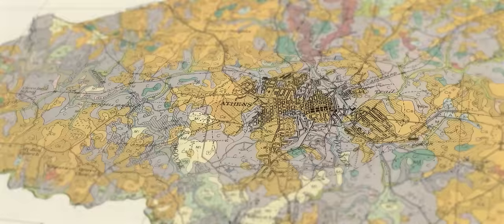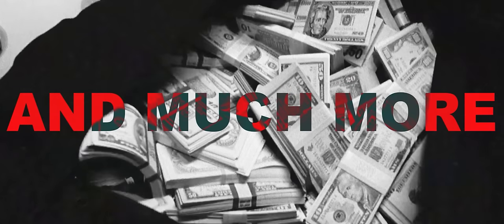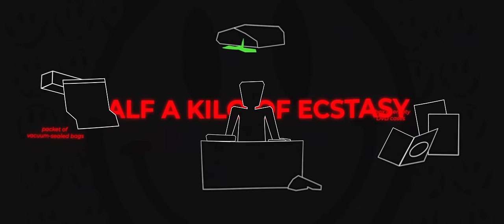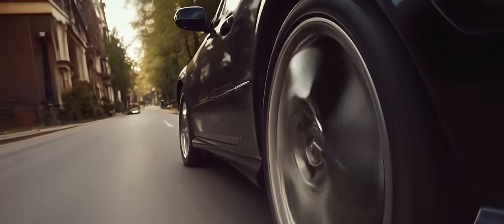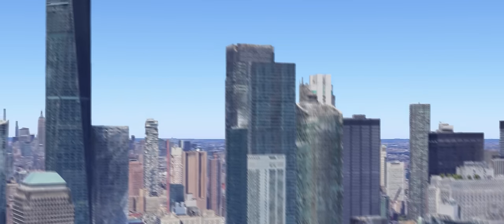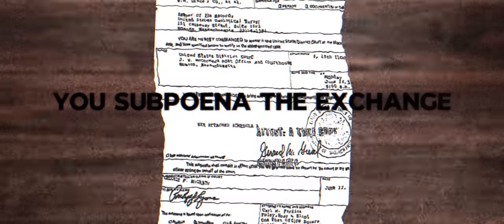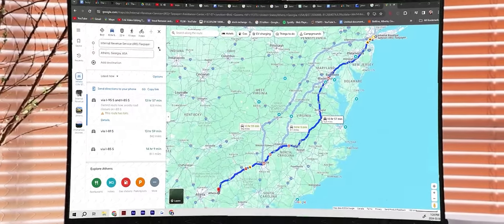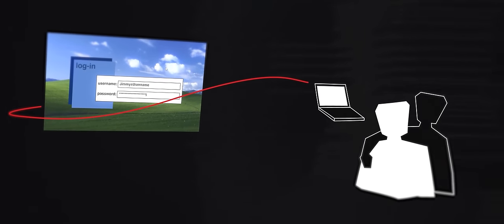Digital Drugs and the $3 Billion Bitcoin Heist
3 accounts overlap to tell the story of the Silk Road Heist.

Visuals by:
Bebop Films
Northh
YLLW

Audio by:
Jordan

Edited by:
Veeti

Written by:
Ben Rose

Produced by:
Jordan
Veeti

Narrated by:
Jordan

Soundtrack by: Jordan

Based on the book Flash Crash by Liam Vaughan

Additional Sources:

Treanor, J., & Gow, D. (2008, January 28). Socgen Trader spent three days unravelling €50bn Kerviel trades.
The Guardian.
Holstead, M. (2023, August 7). Losing Billions on the DAX​. Traders Mastermind.
Cutler, D. (2010, October 5). Ex-SocGen trader Kerviel found guilty. Reuters.
Bloomberg Originals. (2020). The Wild $50M Ride of the Flash Crash Trader. Retrieved November 8, 2023.
CFI Team. (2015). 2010 Flash Crash. CFI Education Inc.
Bloomberg Originals. (2015). Alleged Flash Crash Trader’s Former Employer Speaks Out. Retrieved November 8, 2023.
Bloomberg Originals. (2015). Flash Crash: Can Only One Trader Be Responsible?. Retrieved November 8, 2023.
Brabant M. (2010, May 5). Three dead as Greece protest turns violent. BBC News, Athens.
VPRO documentary. (2012). Flash Crash 2010 | VPRO documentary | 2011. Retrieved November 9, 2023.
‘FINDINGS REGARDING THE MARKET EVENTS OF MAY 6, 2010’ (2010). Washington D.C.: U.S. Commodity Futures Trading Commission and U.S. Securities & Exchange Commission.
Kirilenko, A., Kyle, A. S., Samad, M., & Tuzun, T. (2014, May 5). The Flash Crash: The Impact of High Frequency Trading on an Electronic Market. Washington D.C.; U.S. Commodity Futures Trading Commission.
Bloomberg Originals. (2015). Flash Crash: How Spoofing Caused the Crash. Retrieved November 8, 2023.
Futures Trader Charged with Illegally Manipulating Stock Market, Contributing to the May 2010 Market ‘Flash Crash.’ (2015, April 21). Retrieved November 14, 2023.
Lopez, L. (2015, April 21). A trader faces charges in connection with the 2010 'Flash Crash'. Insider Inc.
Calamur, K. (2015, September 3). Bail For Alleged Flash Crash Trader Set At More Than $7M. WGBH.
Davies, C. & Gayle D. (2015, April 22). 'Flash crash' case: UK trader to fight extradition to US. Guardian News & Media Limited.
Associated Press. (2020, January 28). 'Hound of Hounslow' trader who caused a Wall Street 'flash crash' from his bedroom is spared jail: Autistic maths whiz walks free and promises to 'never do anything illegally again.’ Associated Newspapers Ltd.
United States of America v. Navinder Singh Sarao (United States District Court for the Northern District of Illinois January 14, 2020). Case No. 15 CR 75. CCH Incorporated.
Vaughan, L. (2017, February 10). How flash crash trader Navinder Singh Rao went from genius to dupe. HT Digital Streams Ltd.